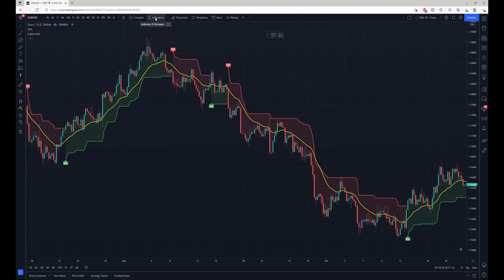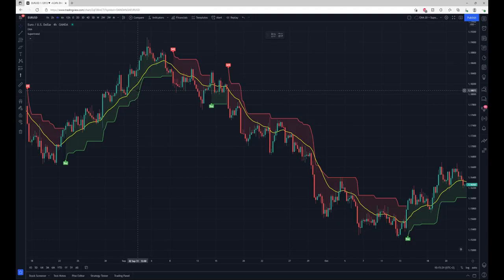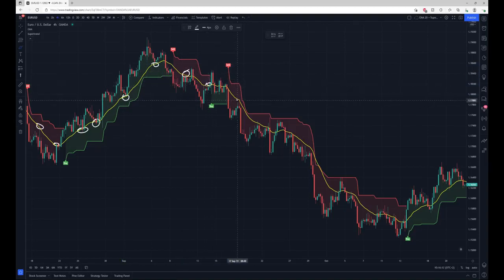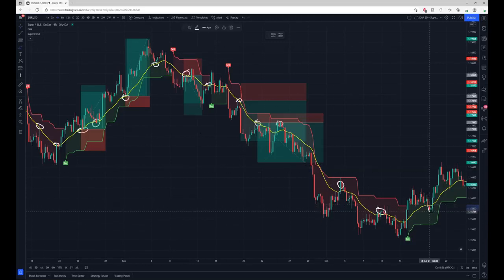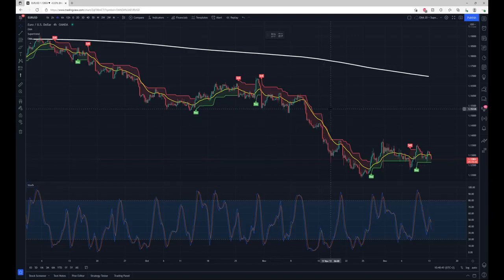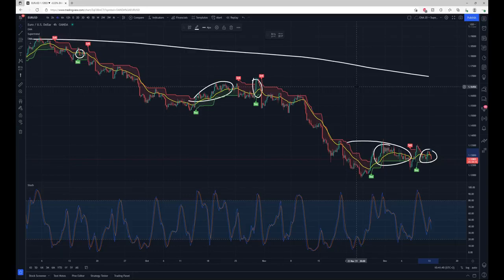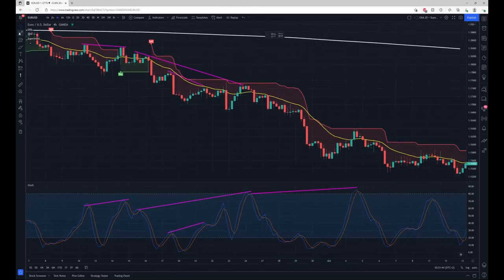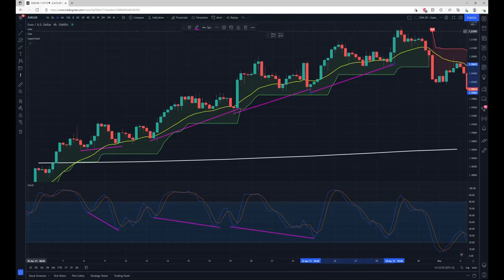The BEST Trading Strategy Video On YouTube ｜ 4 Indicators ｜ Change The Way You Trade